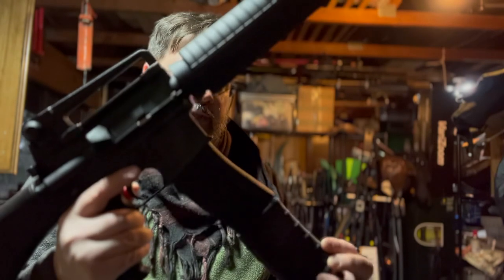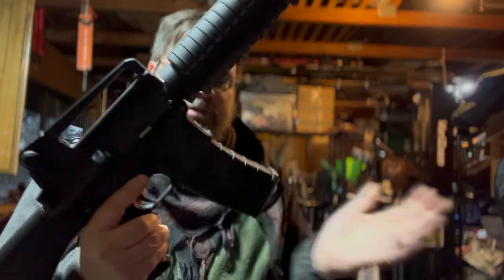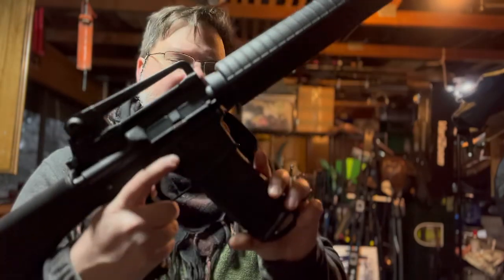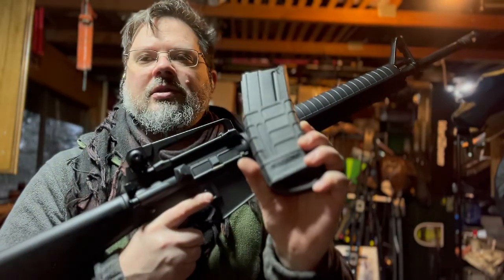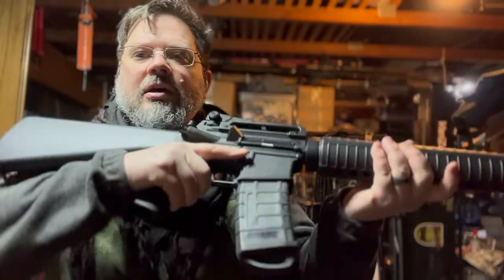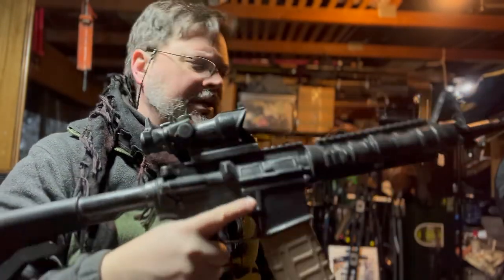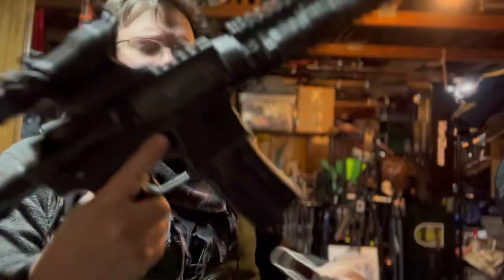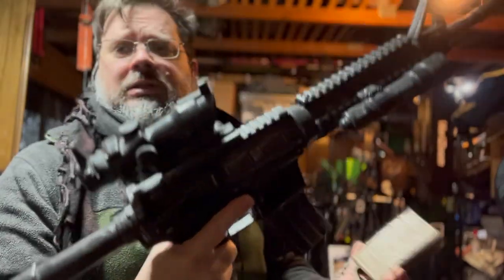Covering the Valves on Gas Blowback AR Magazines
Short video this time around, with a quick share for anyone worried the visible fill valve on the magazine of your gas blowback M4/AR will give it away when used as a prop for film or television.

No paid sponsorship or free products were involved... no pay of any kind...

Don't forget to check for prop weapons rentals next time you're looking to arm up your fight scene for the stage or screen!